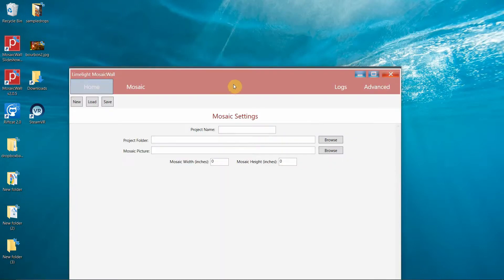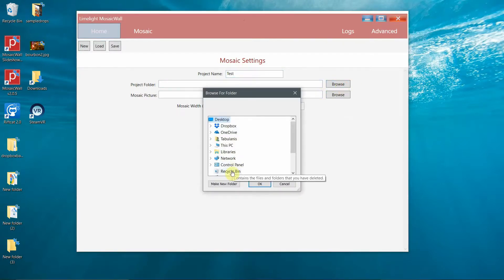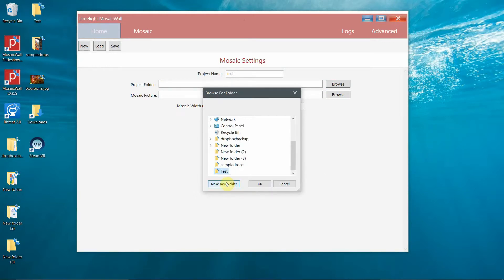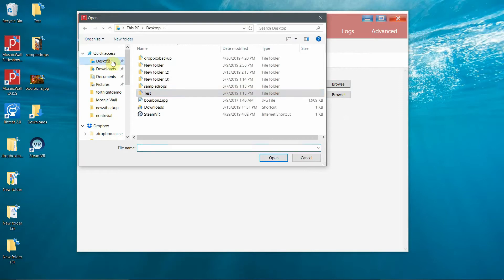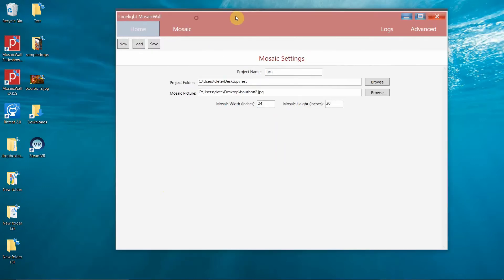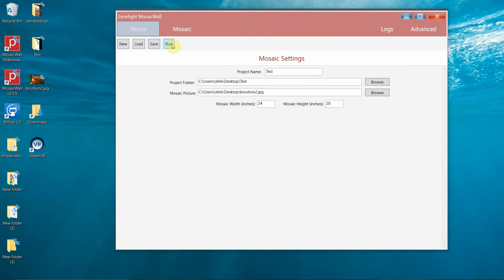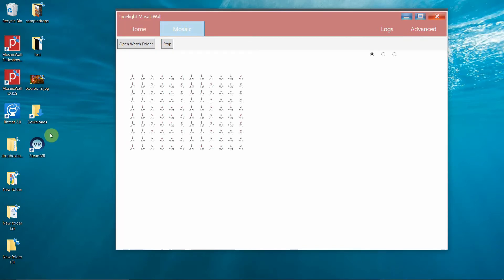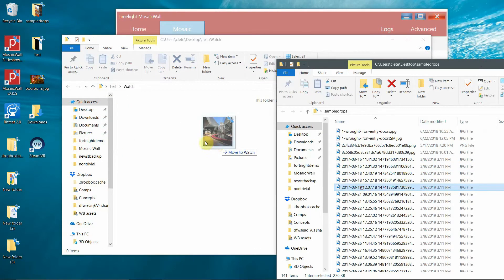Photo Mosaic Wall Software Tutorial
Photo mosaic wall software that creates a single image from multiple photos.